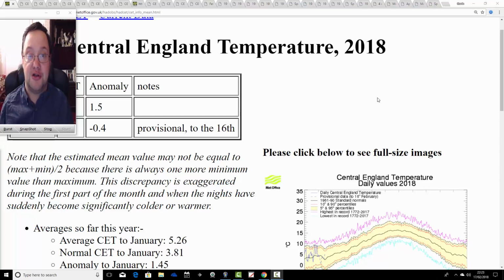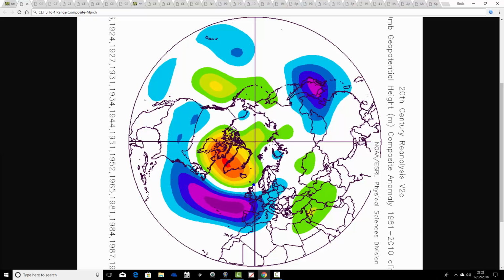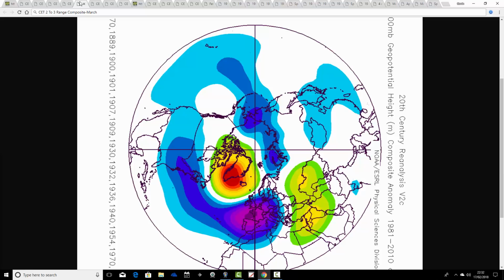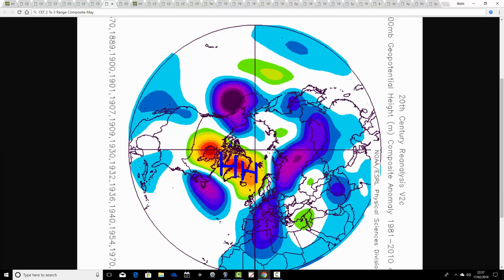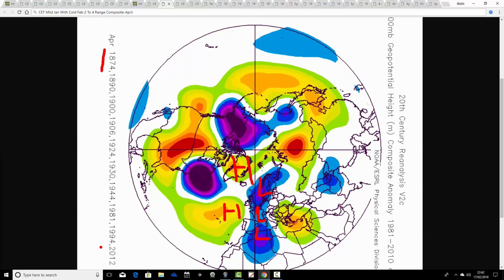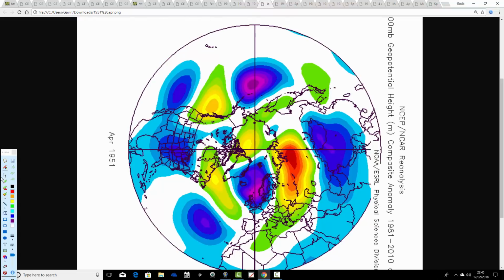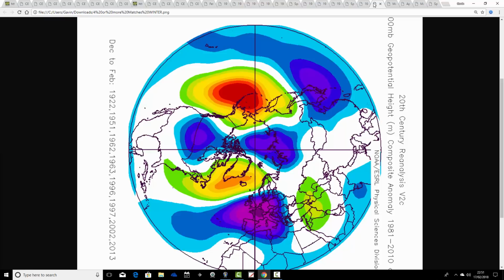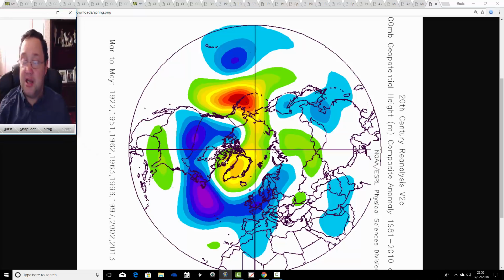Spring 2018 Analogues (Part Three)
Third and final Analogues update for Spring 2018.

This updates focuses on colder than average Februaries and more...

GWV Spring 2018 Forecast will be released in just one weeks time -   Sunday 25th February 2018.